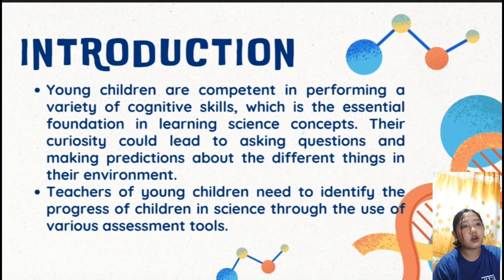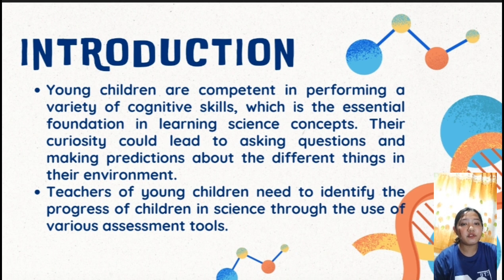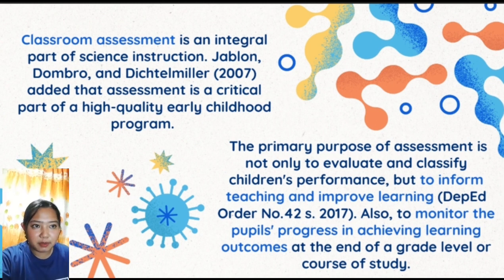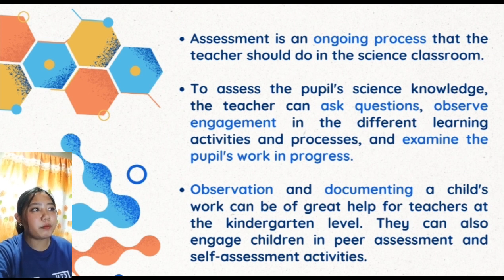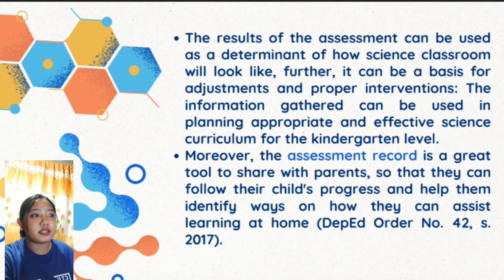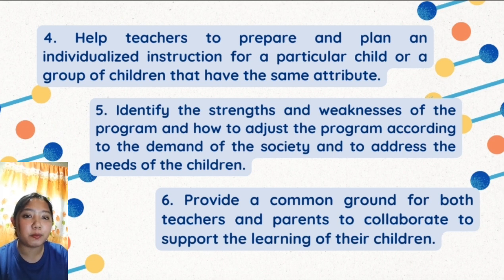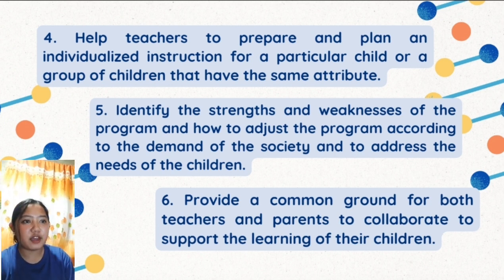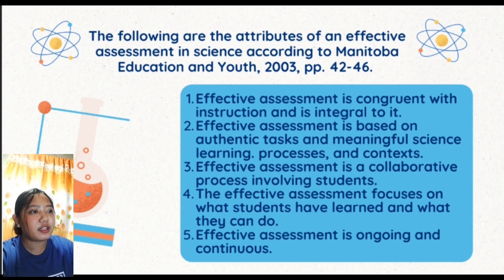ASSESSING LEARNING IN SCIENCE